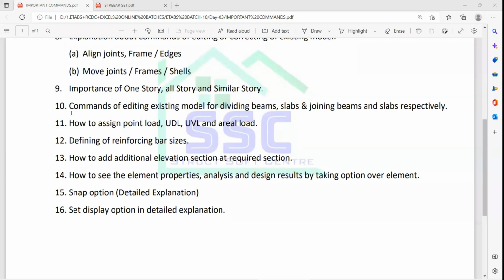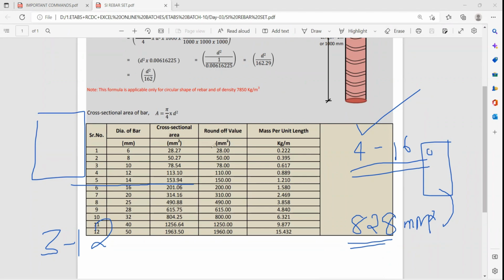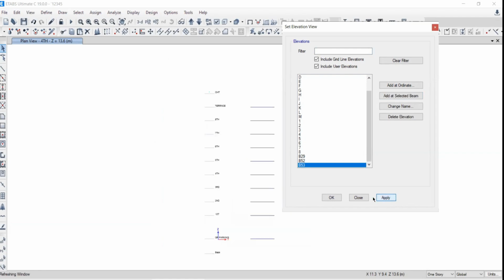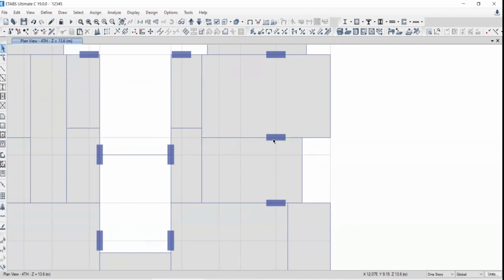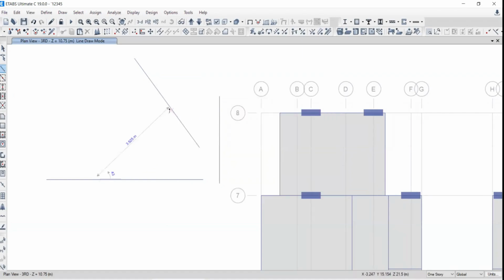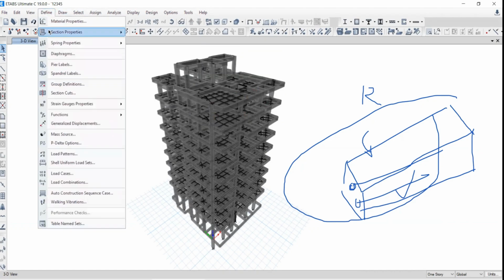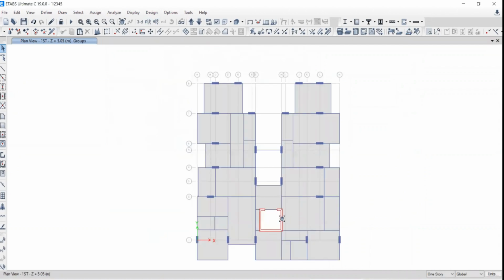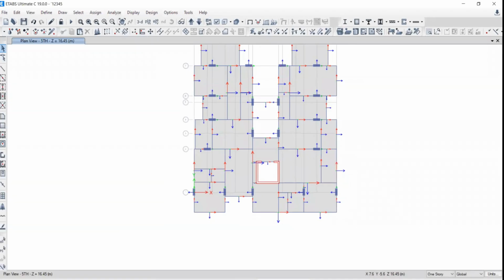ETABS I RCDC I EXCEL (LIVE SESSION DAY - 04) | 3rd November, 2026 | BATCH 22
📆 Course Duration: 2 Months
🕑 Daily Live Session: 1.5 to 2 Hours + Recorded Session (Life Time Access)
📜 Certification: ISO- 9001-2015 (Govt Approved Certificate)
📝 All Excel Sheets 📝
1. Excel sheet (Design of Isolated Rectangular Footing)
2. Excel Sheet (Design of One-Way Slab)
3. Excel Sheet (Design of Two-Way Slab)
4. Excel Sheet (Design of Axially Loaded Short Column)
5. Excel sheet (Design of all types of Beams)
6. Excel Sheet (Design of Staircase)
7. Excel Sheet (Wind Load by Force Coefficient Method)
8. Excel sheet (Design of Combined Footing)
9. Excel sheet (Design of Strap Footing)
10. Excel sheet (Design Basement Wall)
11. Excel sheet (Design of Stepped Footing)
12. Excel sheet (Design of Sloped Footing)
13. Excel sheet (Design of Cantilever Retaining Wall)
14. Excel sheet (Design of 2,3,4,5,6 Pile Cap)
15. Cost Analysis between PAD I STEPPED I SLOPED Footings